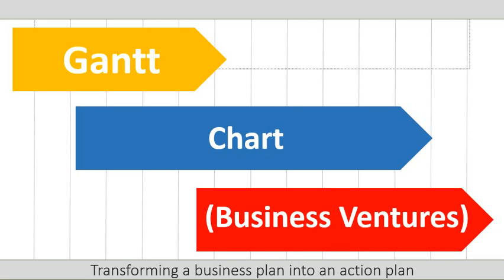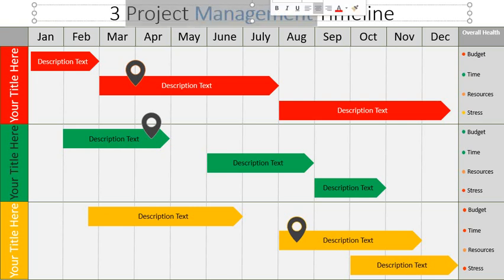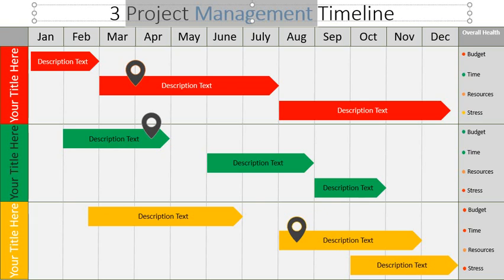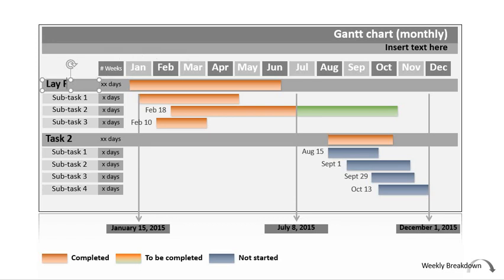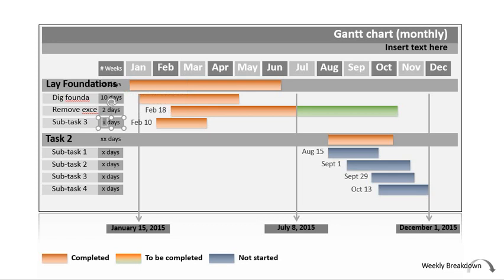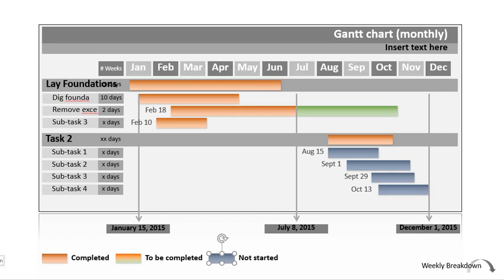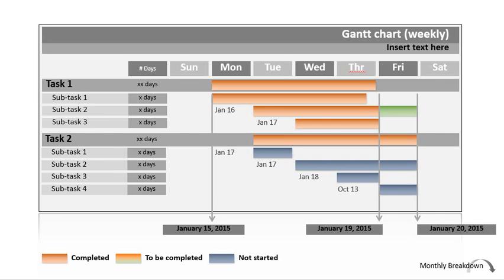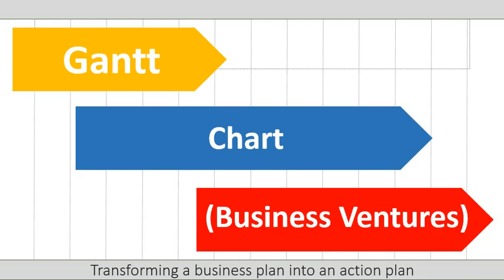Gantt Chart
Business Studies Grade 11: Changing business plans to action plans. Gantt charts